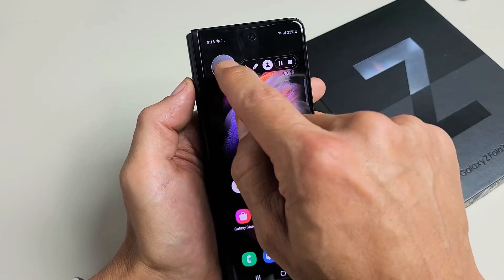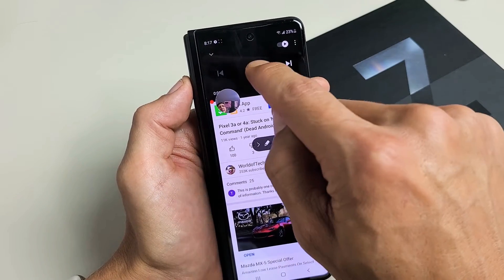Galaxy Z Fold 3: How to Use Screen Recorder + Examples (All U Need to Know)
I show how to use the built-in screen recording feature on the Samsung Galaxy Z Fold 3 smartphone. This way you can video record your screen even for games like PUBG Mobile, COD Mobile, etc. I also go over selfie video, using mic, etc. Hope this helps.

---Galaxy Z Fold 3 Phone---